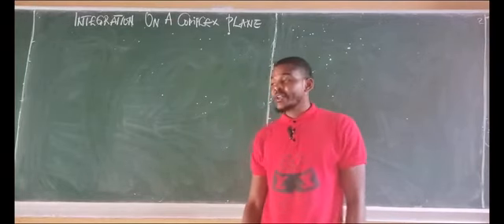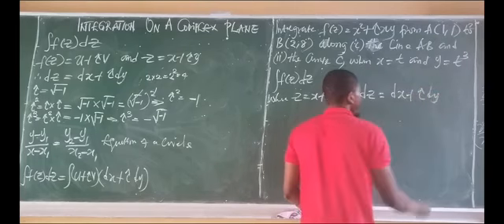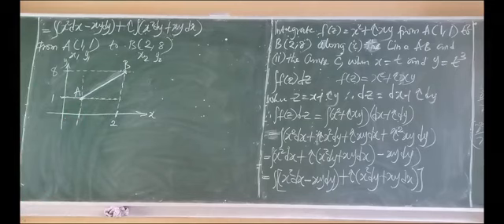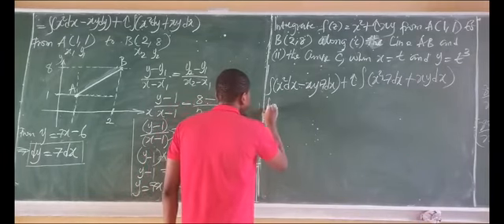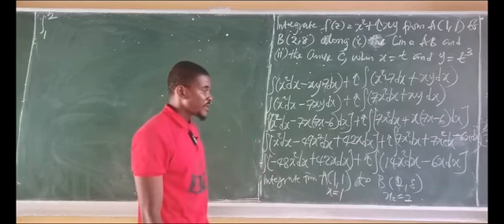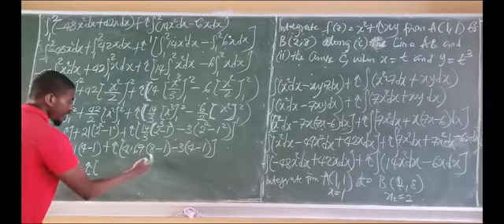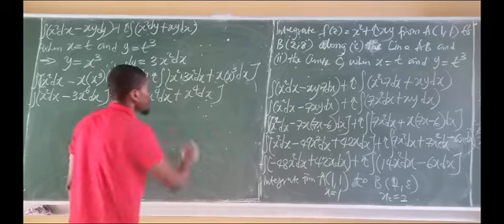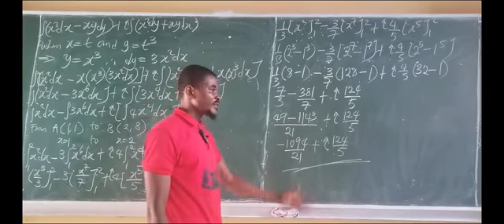Residue Complex Integration || Contour Integration in Complex Analysis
Unlock the Power of Residue Complex Integration in this detailed lesson on complex integration in complex analysis. Whether you're a student or an engineering enthusiast, this video breaks down the essentials of contour integration in complex analysis, with a strong focus on complex integration using the residue theorem. Perfect for those studying engineering mathematics, this tutorial will guide you through practical examples and techniques to master complex integration and its real-world applications.